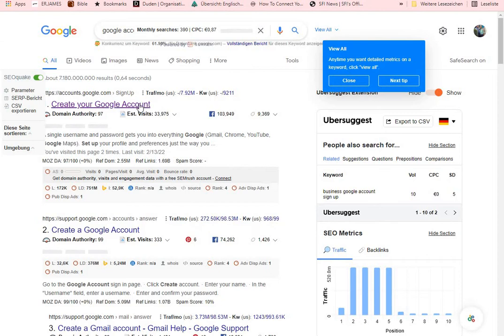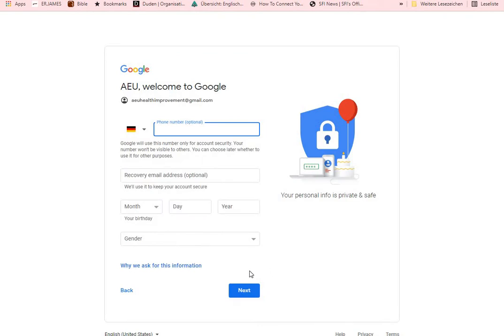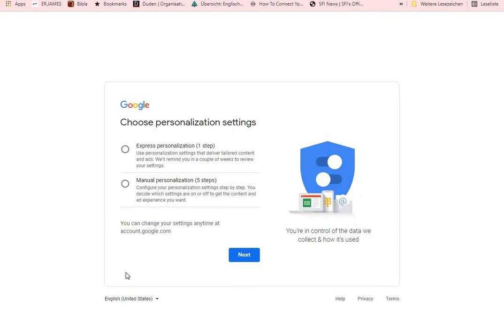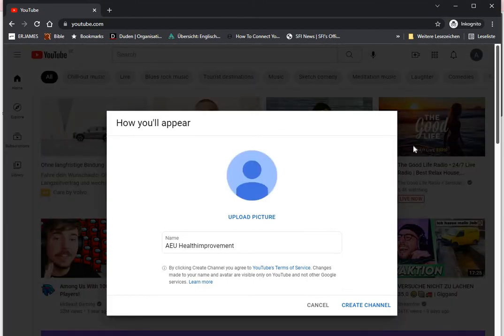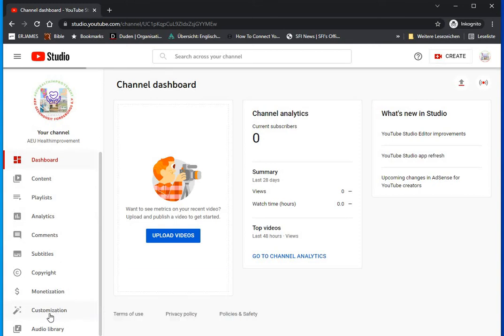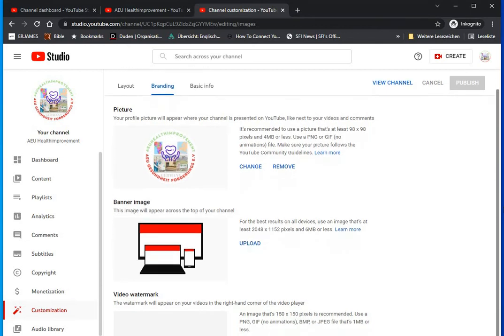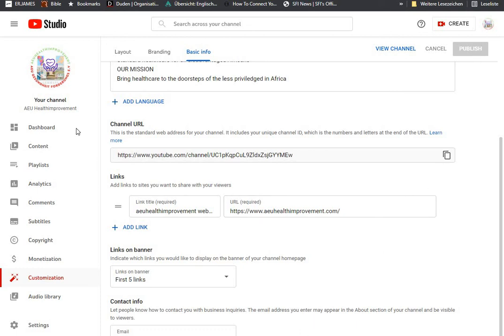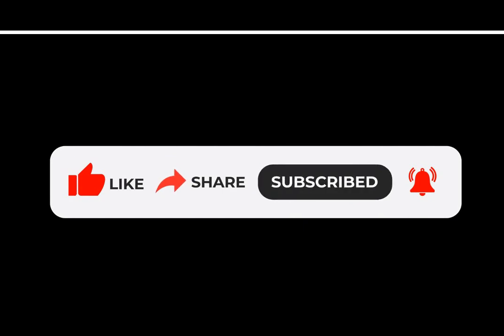How to start a youtube channel for business as a beginner./start your neolife youtube channel .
In this video,you will learn how to start a youtube channel for business as a beginner.Learn how to start your Neolife youtube channel as a Neolife/GNLD  Distributor.This will help you sell your Neolife supplements through video advertising.

This vidoe is all about Neolife feminine complex one of the best pms supplement  and best female hormone balance supplement.